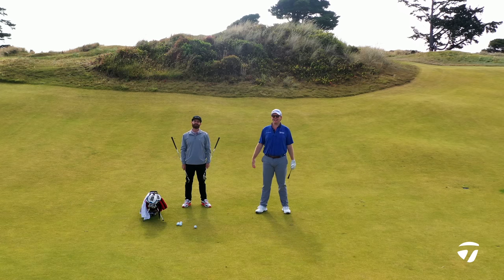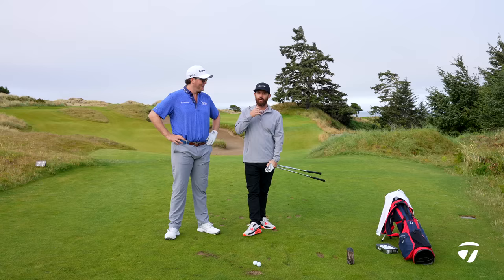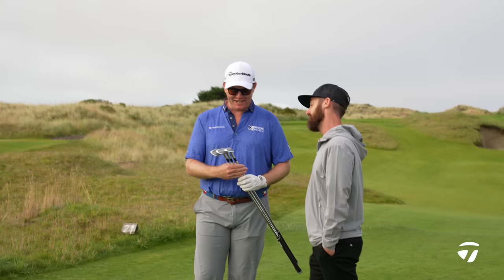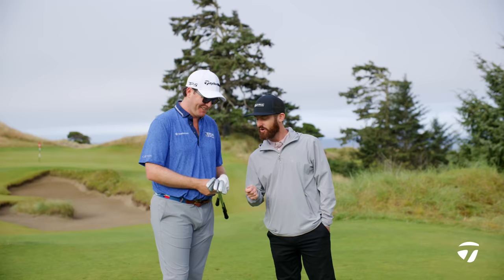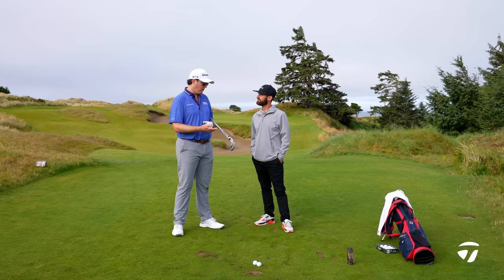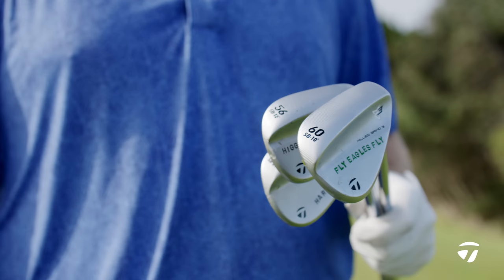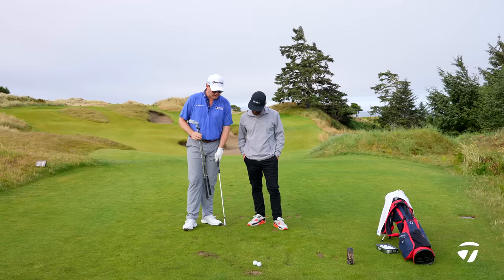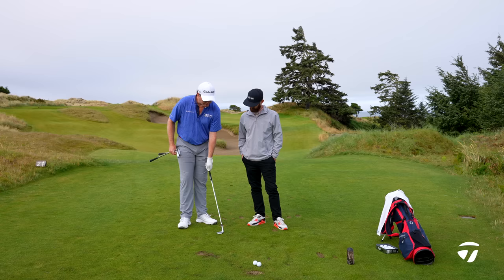Harry Higgs' Wedge Play at Bandon Dunes Pt. 1 | TaylorMade Golf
Team TaylorMade's Harry Higgs joins @trottiegolf at one of American golf's premier destinations, Bandon Dunes Golf Resort, to take on the 13-hole par-3 course, Bandon Preserve. With his new Milled Grind 3 wedges, Higgs talks Trottie through his process, shot selection and shows off his technique.